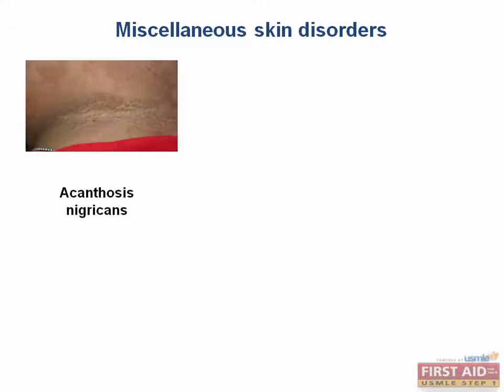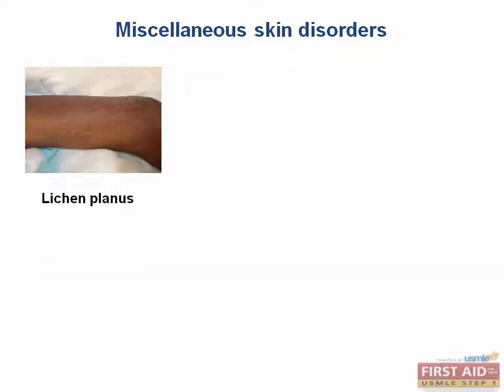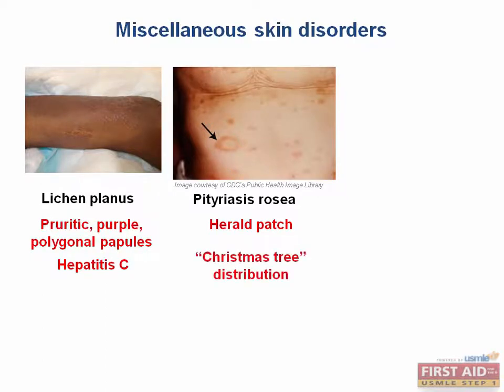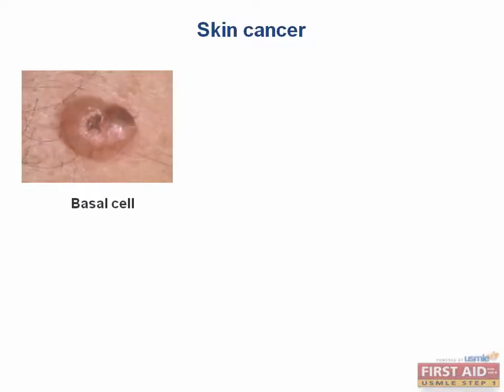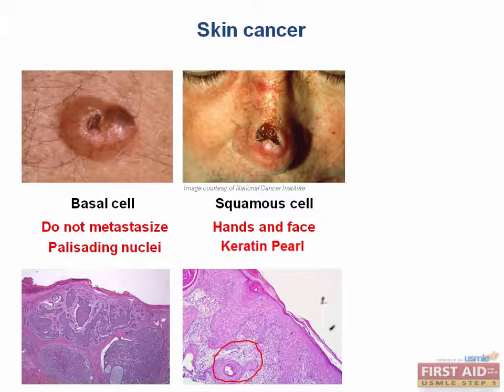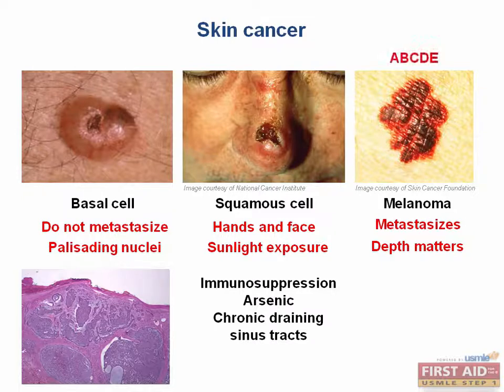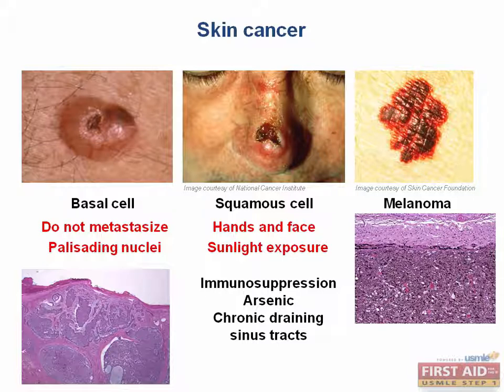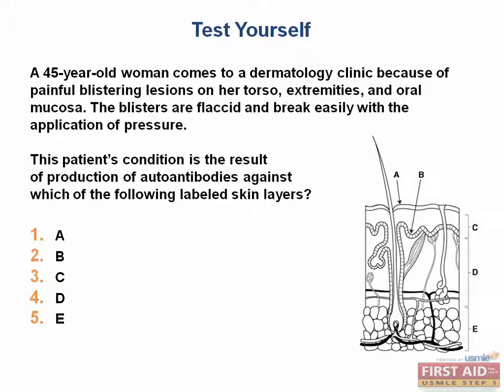MuscSkinConnTiss Derm P4